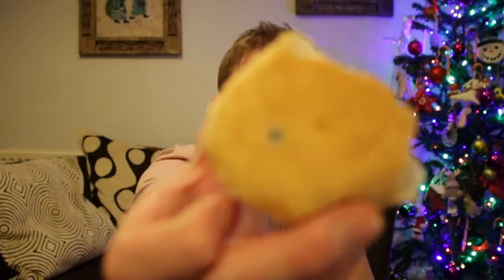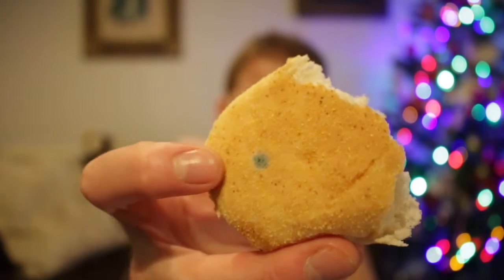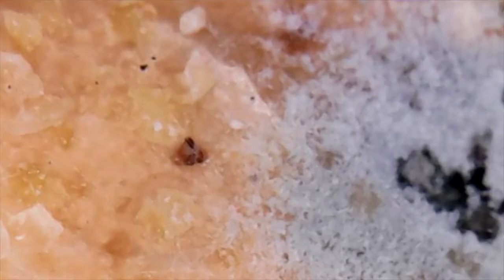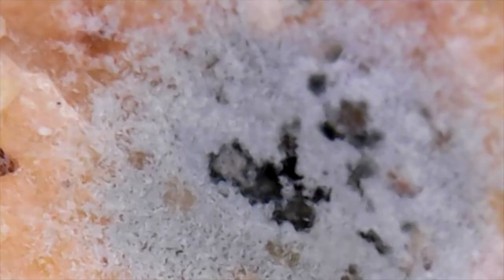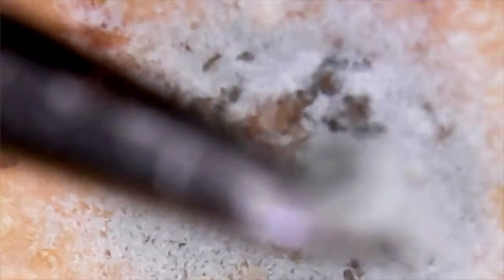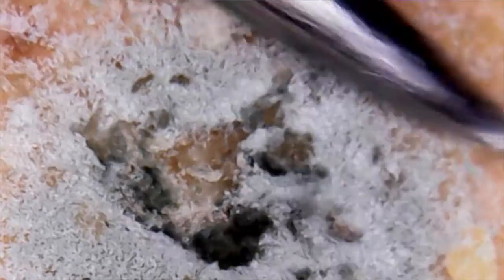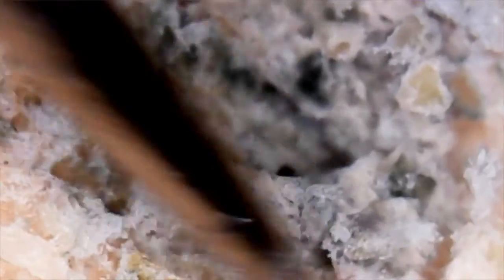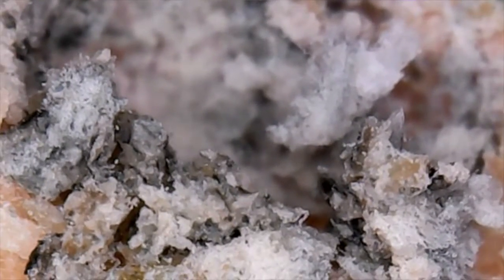Bread Mould Under Microscope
A different type of mould, this one is a lot dryer and finer than the other and also a lot more smelly.